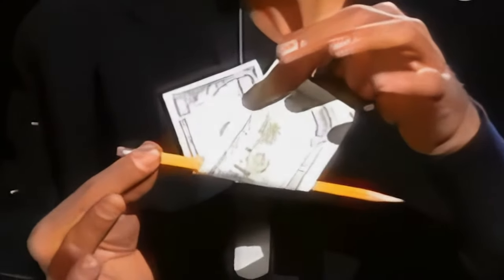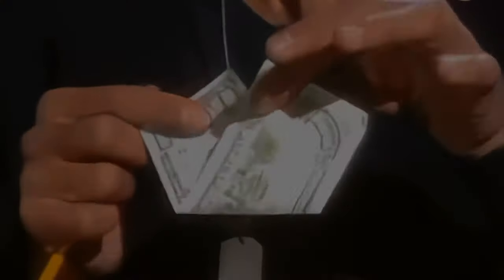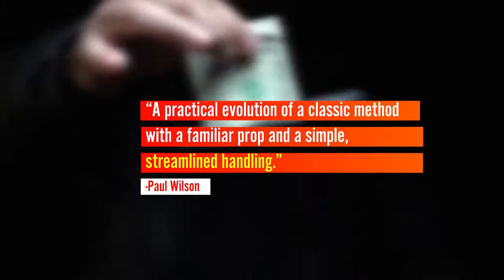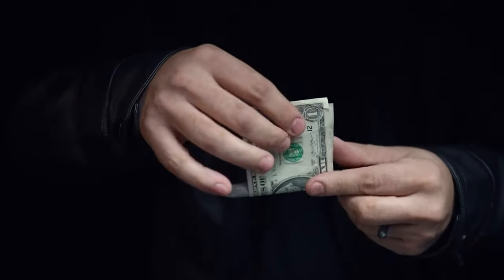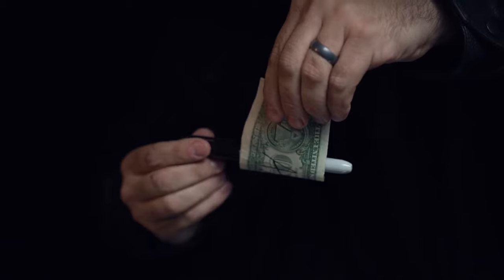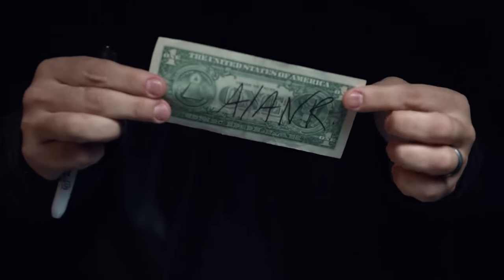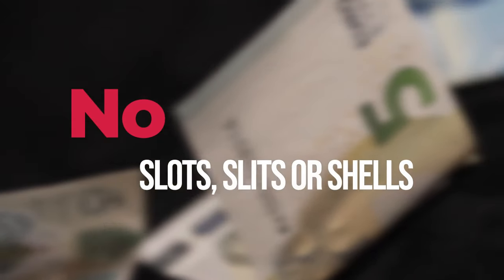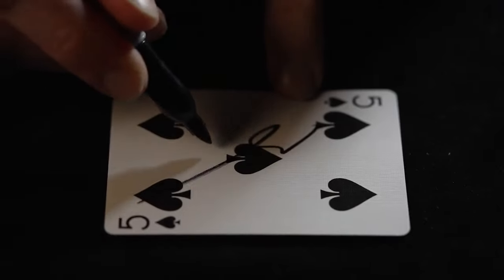The Pen Thing by Alan Rorrison and Mark Mason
I have always been a huge fan of the pencil melting through a bill. It just looks so magical. Alan has taken this to this effect to another level, with a new gimmick, a new method and a totally new handling.

This uses a GENUINE SHARPIE. The VERY same sharpie you can use throughout your performance to have cards signed etc.

There are NO SLOTS, NO SLITS, NO SHELLS. The sharpie is FULLY EXAMINABLE, NO SWITCH.

Borrow any bill, have the bill signed with a sharpie. Wrap the bill around the sharpie, show the Sharpie INSIDE the bill. The Sharpie slowly and visually melts through the signed bill. This looks GREAT. Everything can be examined immediately after the effect.

A BRAND NEW HANDLING & METHOD!